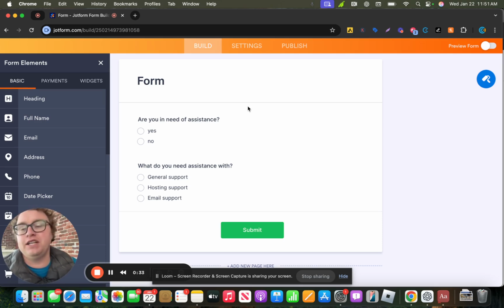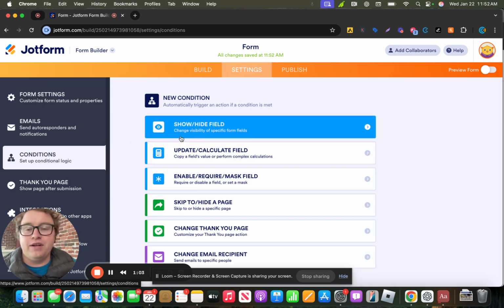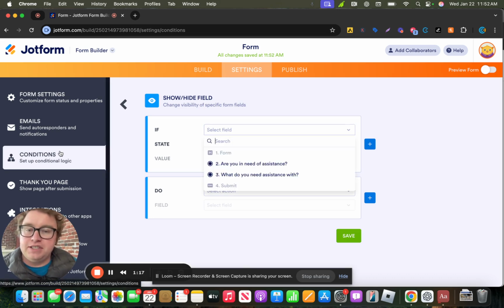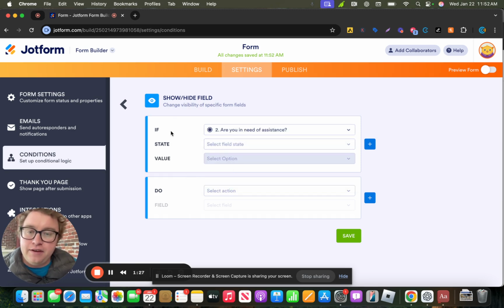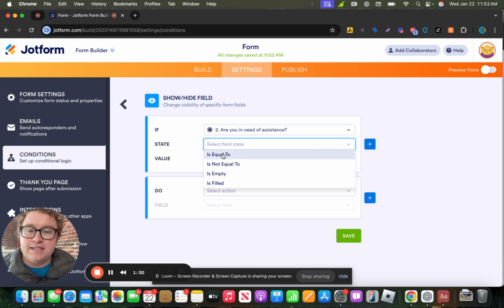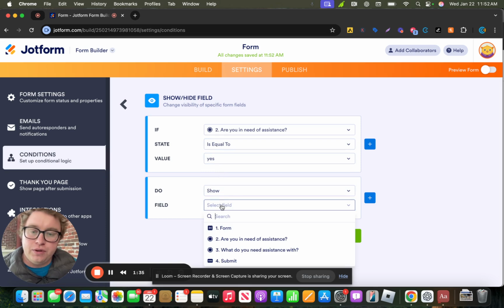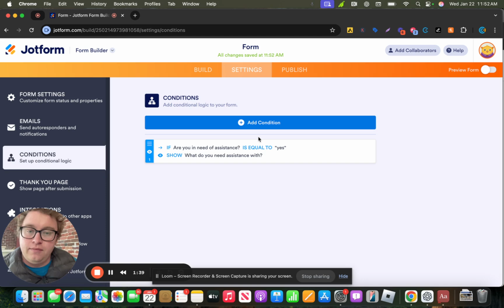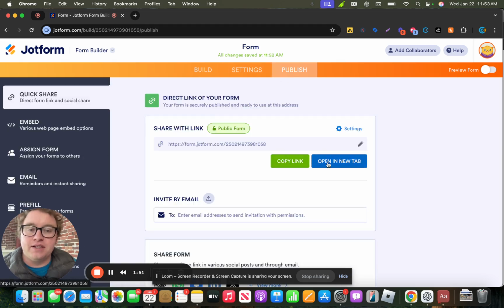JotForm Conditional Logic Tutorial: How to Show or Hide Fields Easily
Discover how to use conditional logic on JotForm to show or hide fields based on user responses. This step-by-step tutorial walks you through setting up a simple form and adding conditional rules to make your forms more dynamic and user-friendly.

📌 In this video:
 • Creating a JotForm with basic fields
 • Setting up conditional logic to show/hide fields
 • Practical tips for customizing your forms